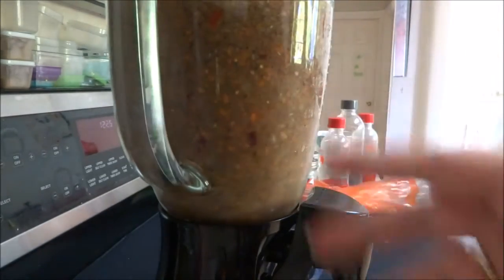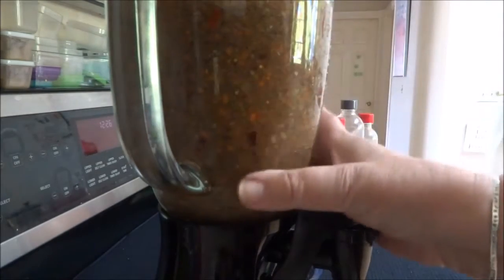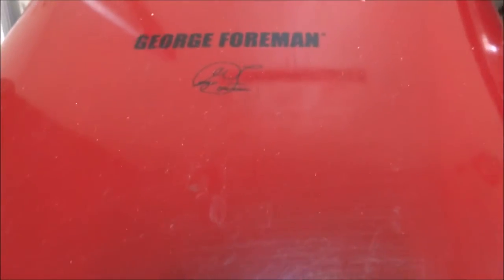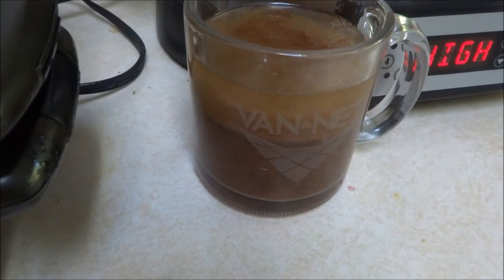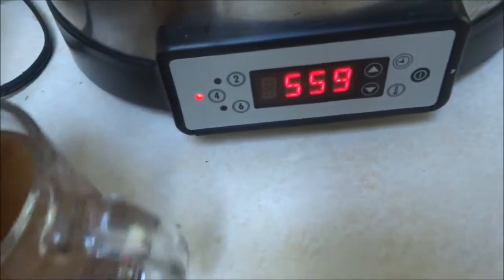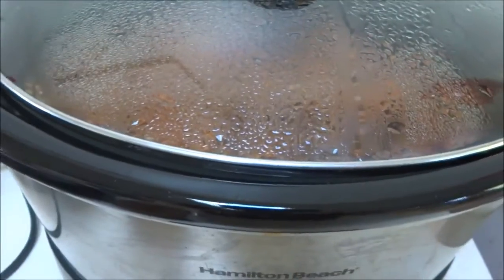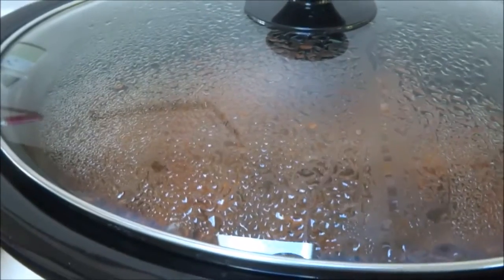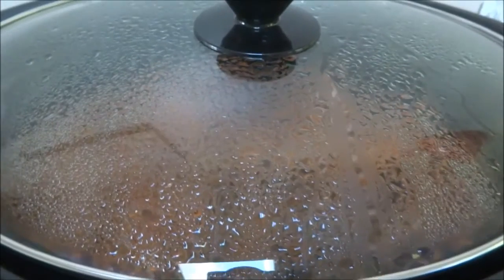Out and About and meeting a new friend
A tip for the day, a lesson for the day and a new friend for the day! Quite a busy Saturday!

Check for news and updates on broadcastsistening/watching this.